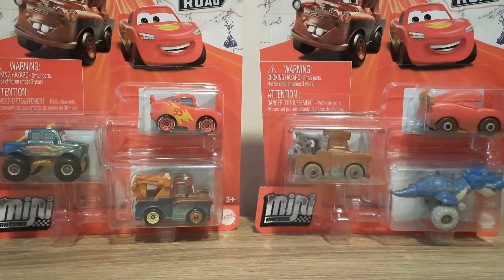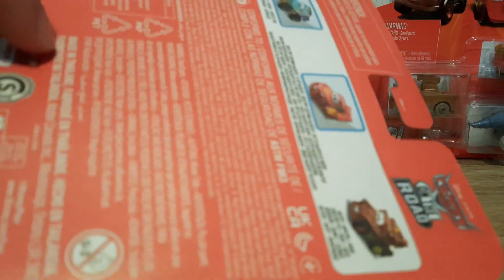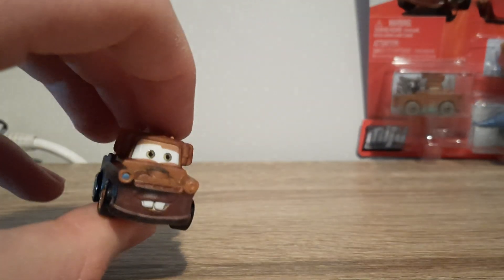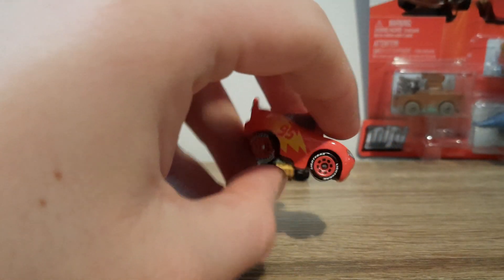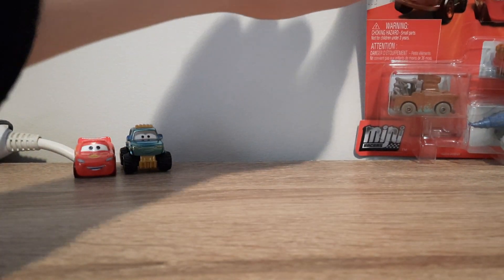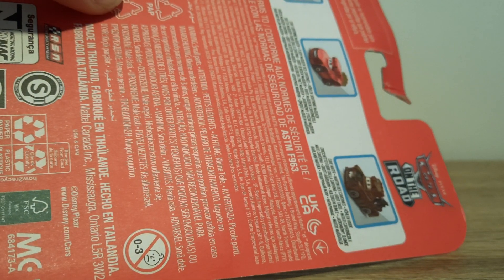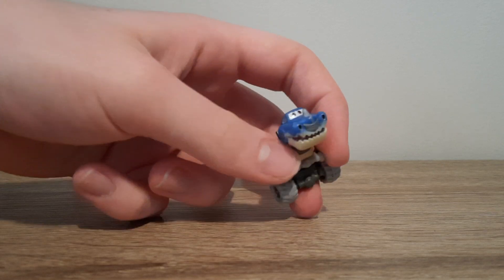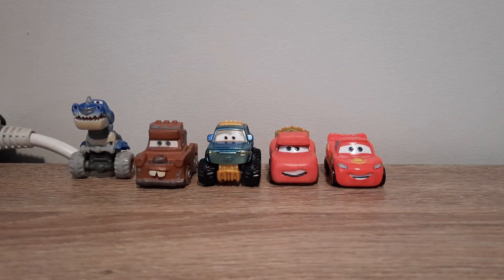Mattel Disney/Pixar Cars on the Road Mini Racers 3-Packs (Dino Park, Cave Lightning, Mater, Ivy)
In today's video, I take a look at the two newest Mini Racers 3-packs to be released, and I review the exclusive minis (Cave Mater, Tyranamissiasaurus Rex, Road Trip Lightning McQueen and Ivy, plus Cave Lightning McQueen, whom I did not have loose until now). In addition, I compare Road Trip Lightning McQueen to his 1:55 counterpart.